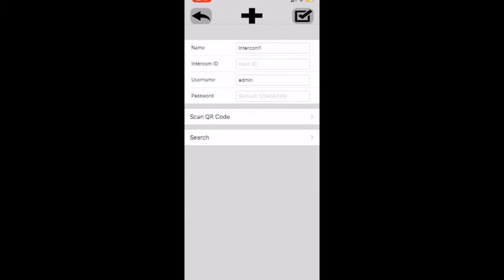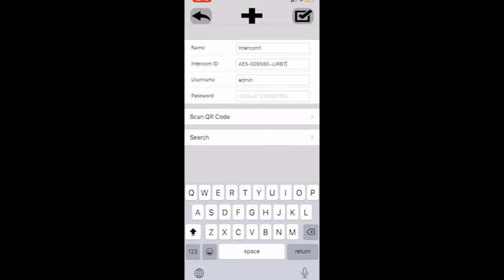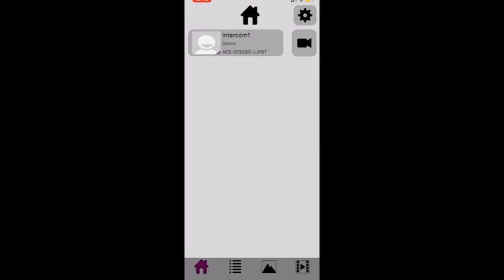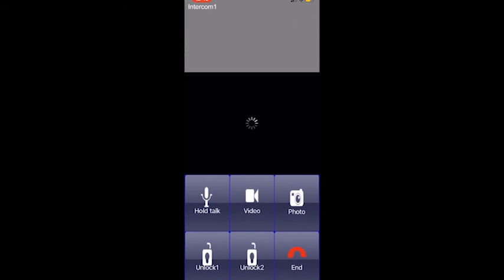WIFI PRO2 How to add the intercom to a new user ENG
How to add the intercom to the app on the mobile device of a new user.